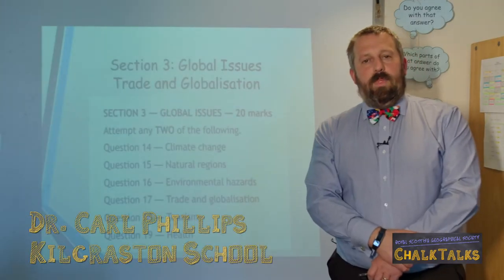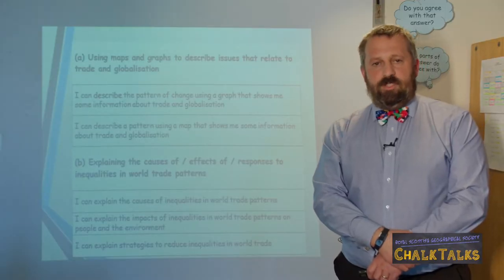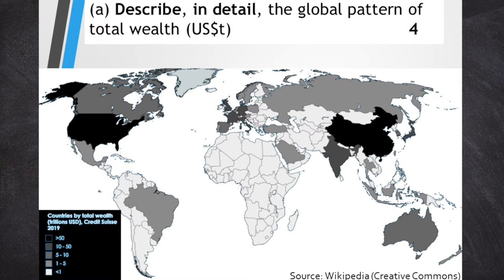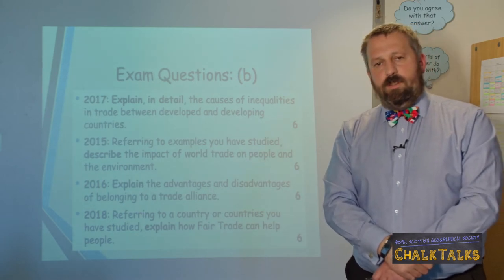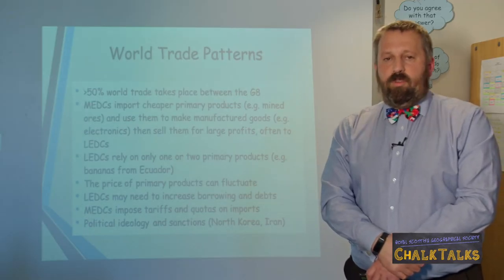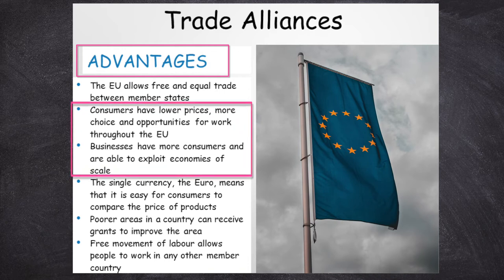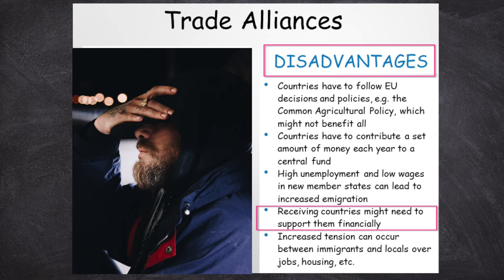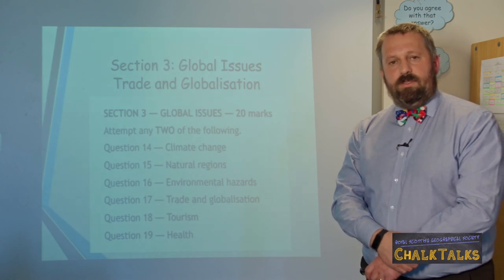Chalk Talks | Trade & Globalisation | National 5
RSGS Chalk Talks are free, virtual geography lessons for students working at home. The videos summarise topics in the Scottish Geography curriculum, from glaciers to coasts, cities to deserts, and everything in between.

This video covers Trade & Globalisation at National 5 Geography level. It is presented by Dr Carl Phillips, Head of Geography at Kilgraston School.